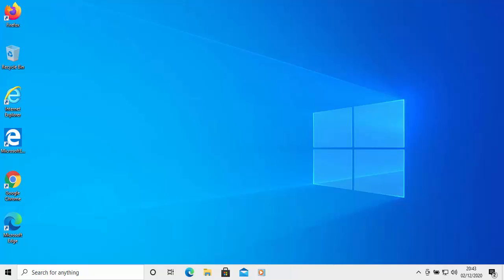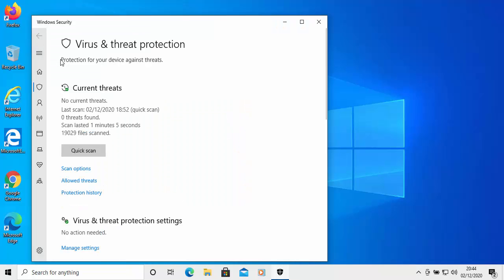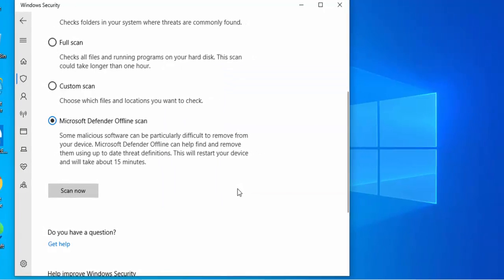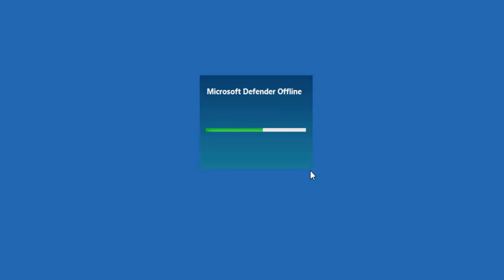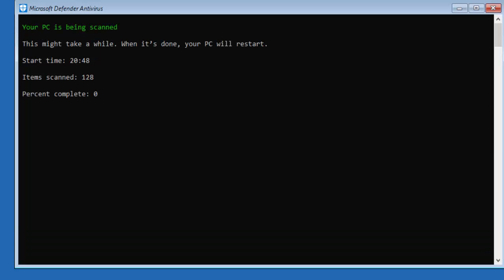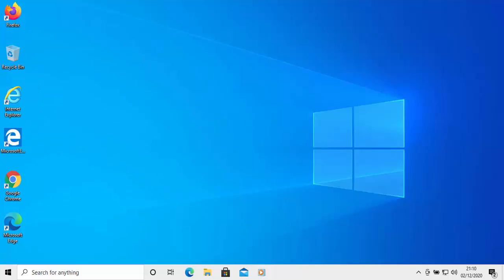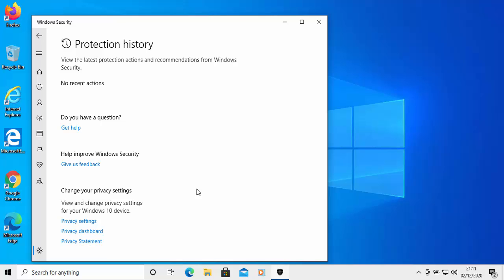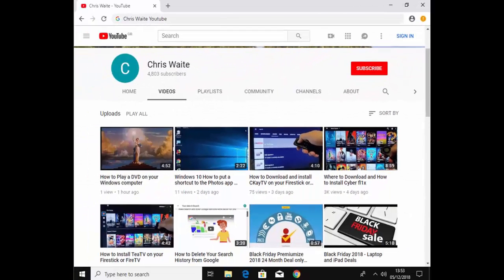Windows Defender - How to Force Remove a Stubborn Virus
This guide shows you how to remove a virus, if it refuses to be removed by Windows Defender in normal mode.